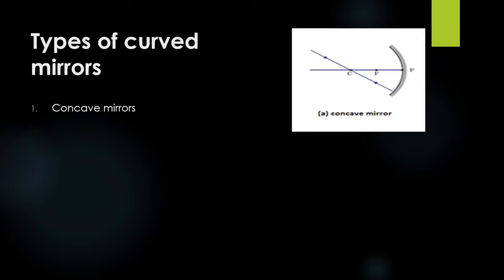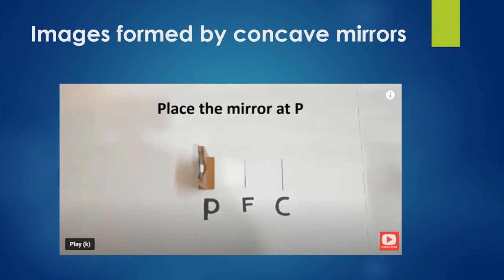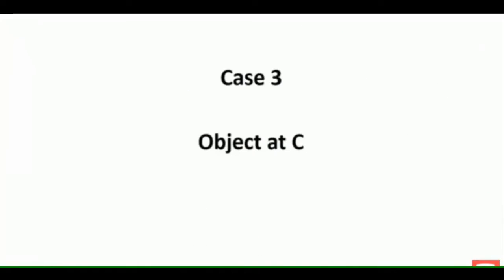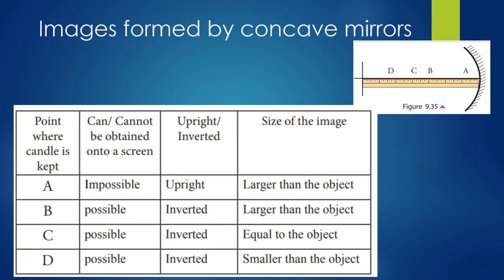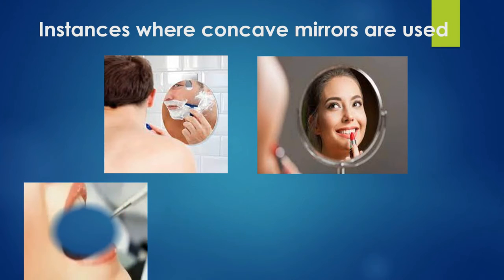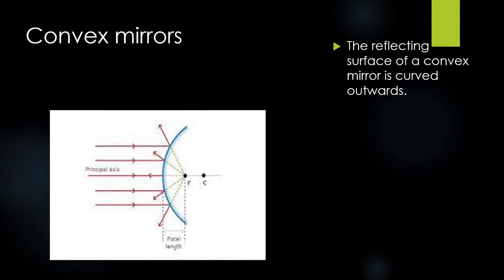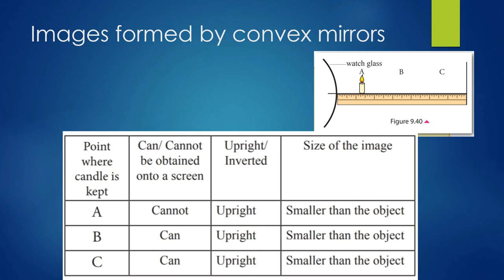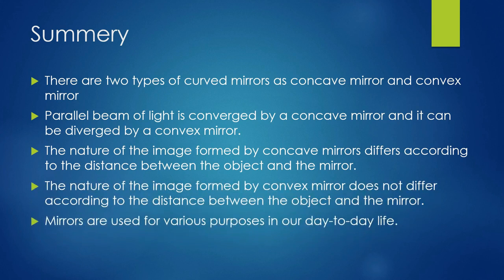Light - Images Formed by Curved Mirrors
Grade 7 | Light - Images Formed by Curved Mirrors | Presented By : Prabodhini Illangarathna